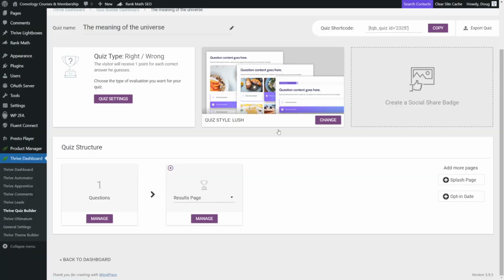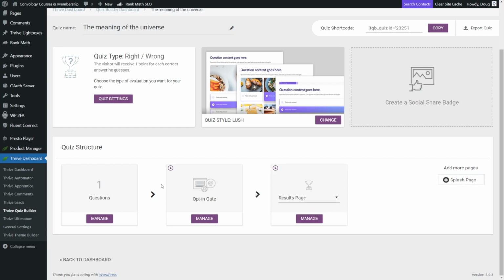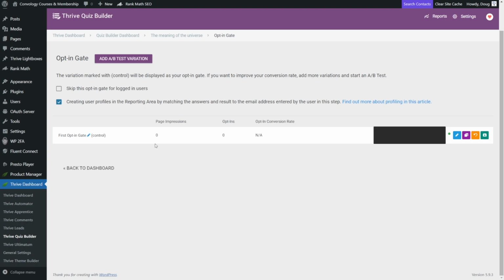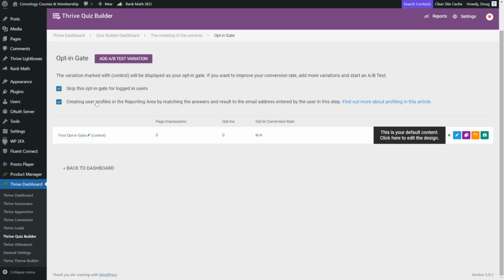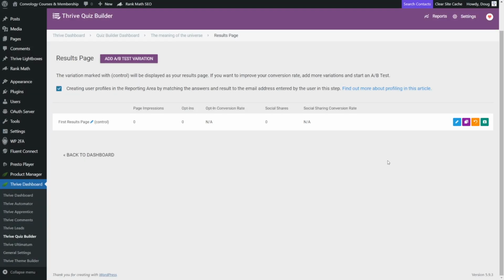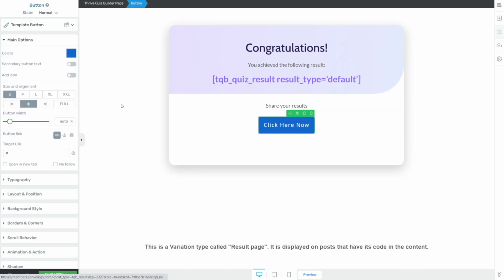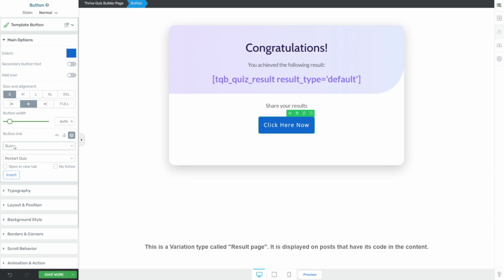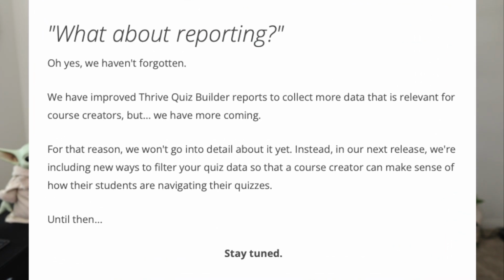New Thrive Quiz Builder Features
Thrive Quiz Builder has a few exciting new features and more coming to Thrive Suite very soon! In the latest update Thrive gave us the ability for our users to restart the quiz after completion (great when pairing with the feature I showed in the last video) with the press of a button and a new feature to skip the optin gate if a user is already identified. Users can also save their quiz progress without having to start over from the beginning.